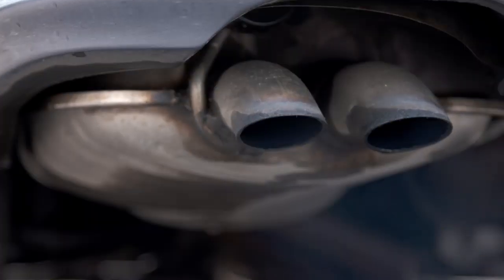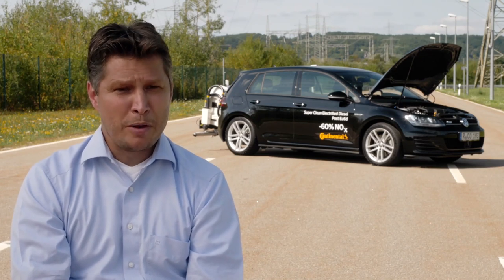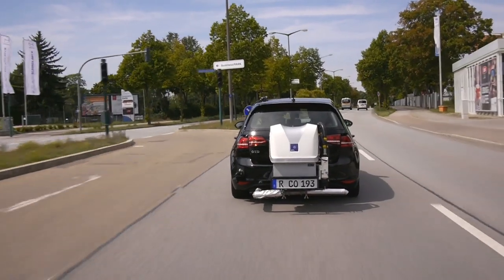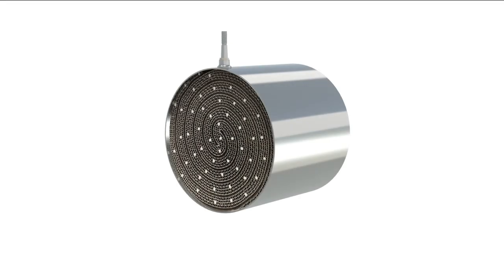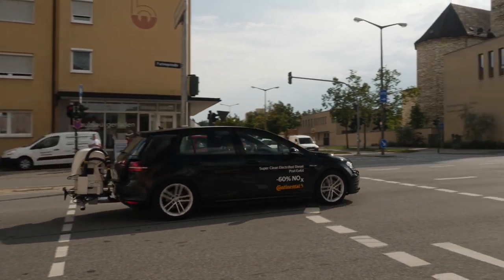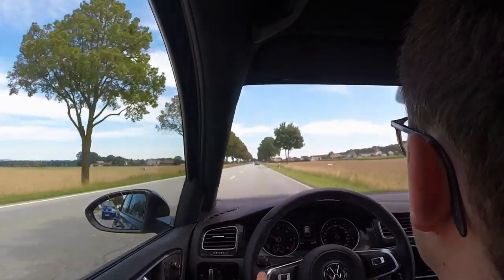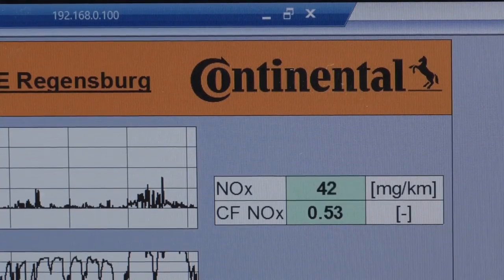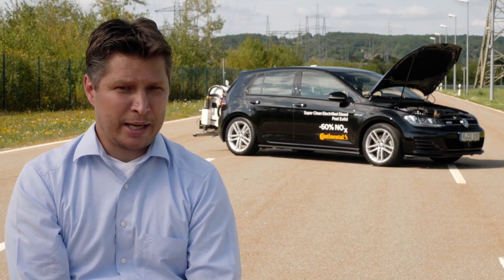Continental Super Clean Electrified Diesel - IAA 2017